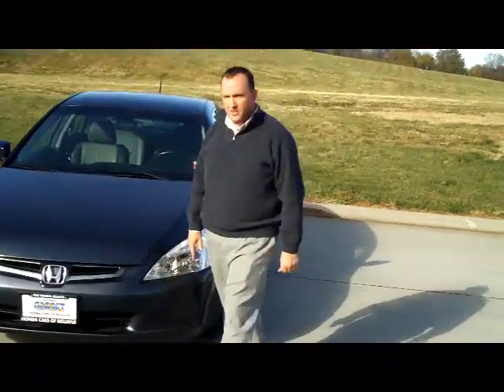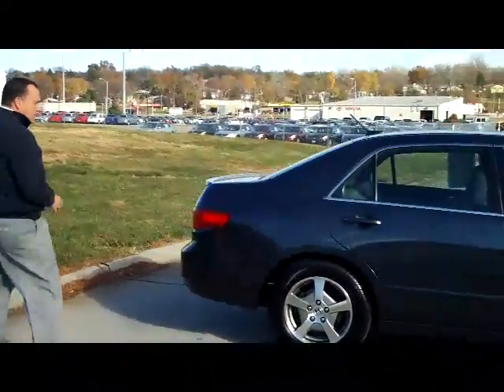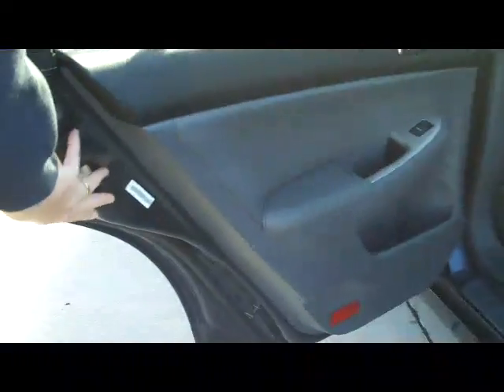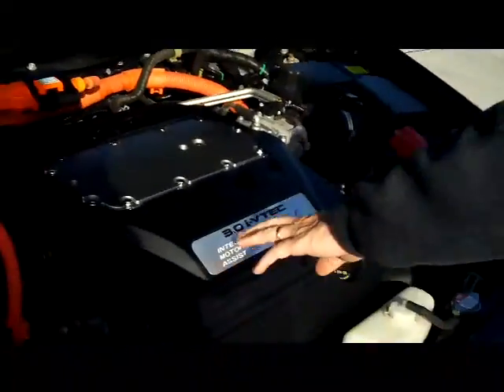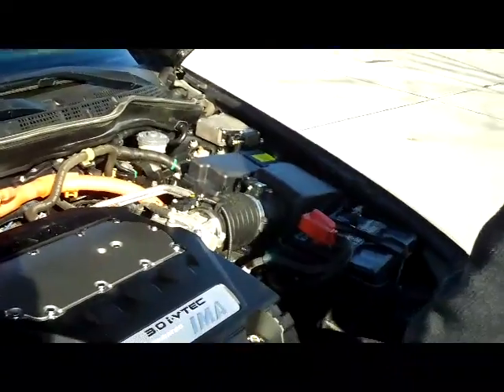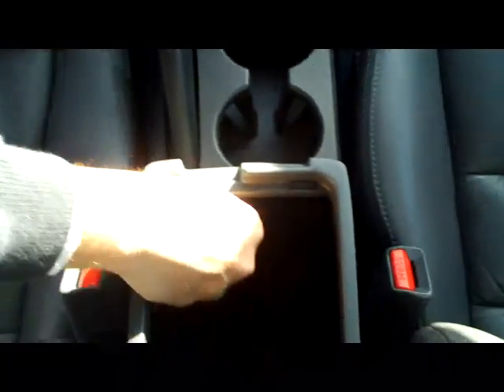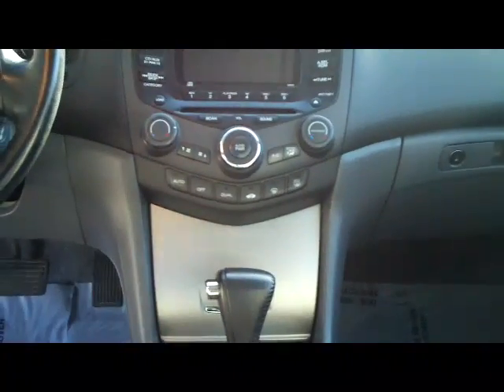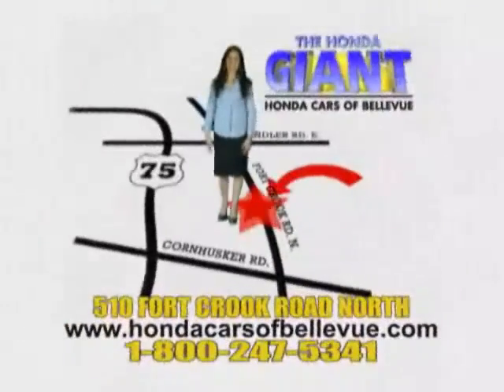Used 2005 Honda Accord Hybrid for sale at Honda Cars of Bellevue...an Omaha Honda Dealer!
Test drive this Used 2005 Honda Accord Hybrid for sale at Honda Cars of Bellevue your exclusive Honda dealer for Bellevue, Nebraska providing superior Honda service to the greater Omaha and Council Bluffs, Iowa metro areas.  Just in on trade. Very nice well taken car of Hybrid. This is a one owner, new car trade in. All the goodies, alloys, automatic, A/C, leather, power seat, and much more. Ask to see the mechanical inspection report and free Carfax. Call or stop in today for complete details.